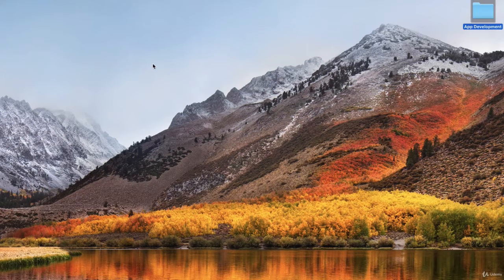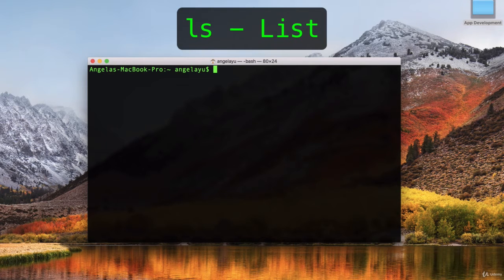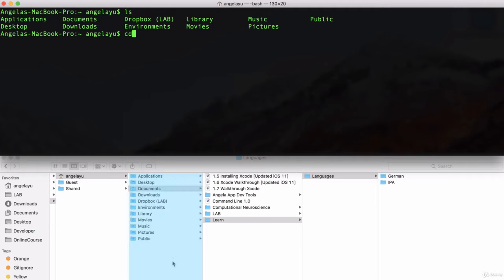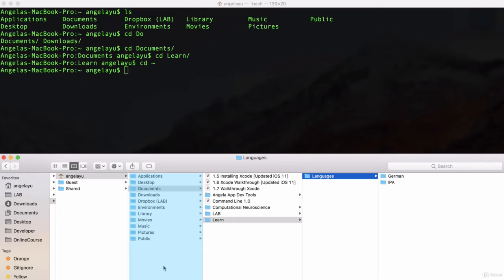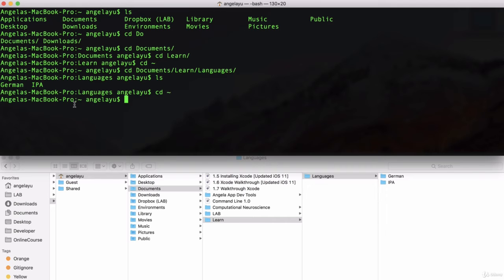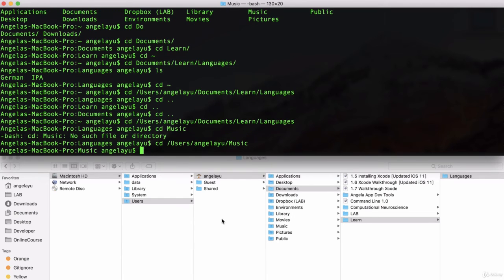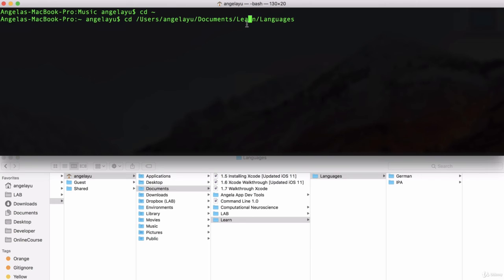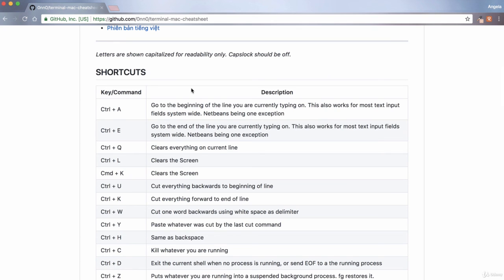149 Command Line Techniques and Directory Navigation